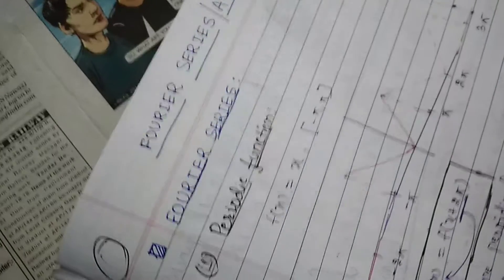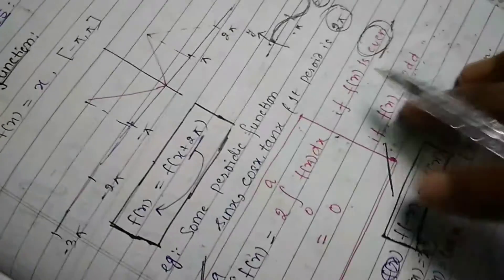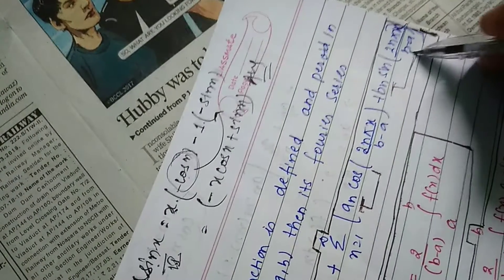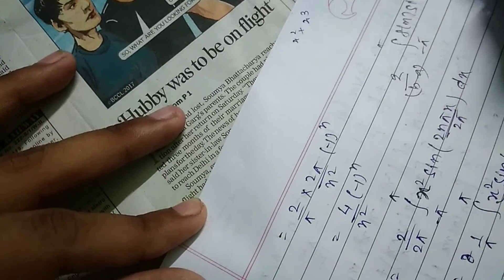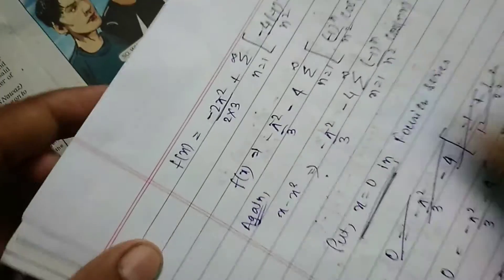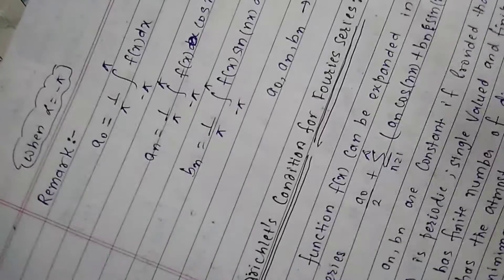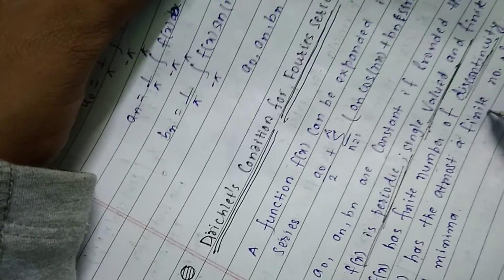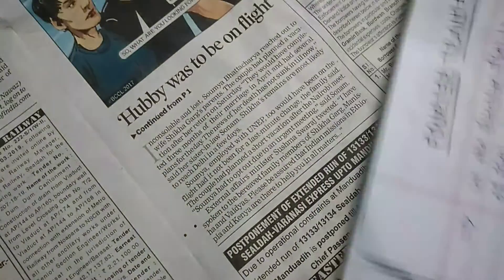Engineering mathematics 3 of Fourier series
Basic concept of Fourier series with all formula and derivation is mentioned in this videos